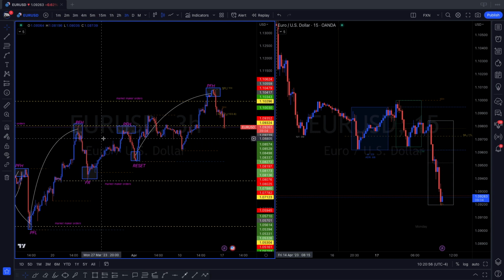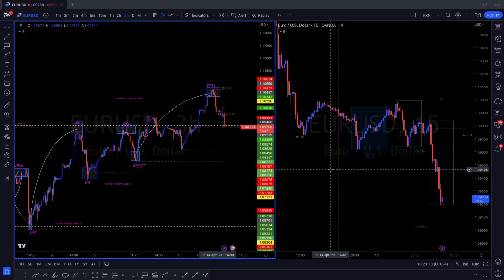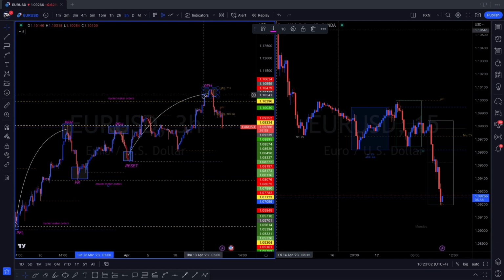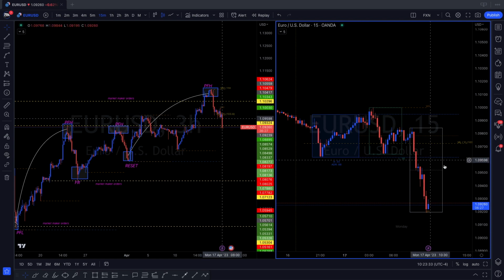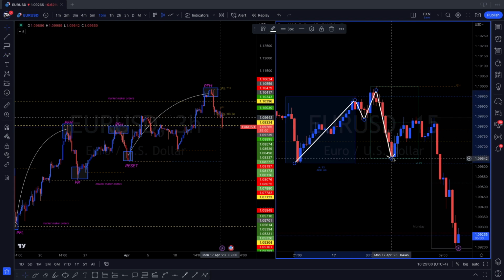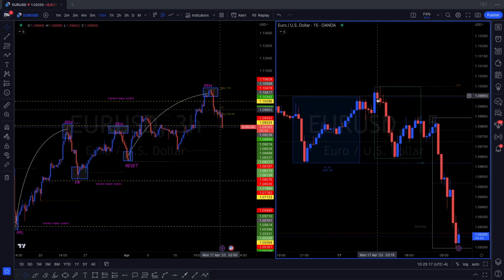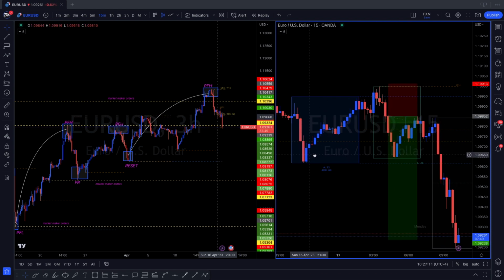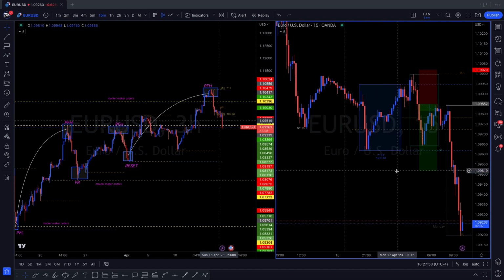How to Master Market Structure: Tactics to Maximize Trading Profits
In this video, I’m going to teach you how to crack the code and leverage market structure to maximize your trading profits, specifically during the London session. We’ll start by breaking down the core concept of market structure and identifying key levels that market makers use to manipulate price action.

You'll discover how to use this knowledge to spot profitable trade setups and avoid falling into common traps. By understanding how the market is structured and how the big players operate, you'll gain a significant edge in your trading strategy. Whether you’re new to trading or a seasoned pro, this video will provide actionable insights that you can apply immediately to boost your profitability.

What You'll Learn:
Market Structure Fundamentals: Understand the key levels and patterns that define market structure.
Spotting Profitable Setups: Learn how to apply market structure analysis to find high-probability trades.
Market Maker Tactics: Discover how market makers manipulate price and how you can avoid their traps.
London Session Focus: Dive into specific tactics and setups for trading during the highly active London session.
Why You Should Watch:
Maximize Your Profits: Learn how to identify market conditions and setups that lead to profitable trades.
Insider Knowledge: Get an inside look into how market makers influence price action and how to trade around it.
Actionable Tips: Gain practical insights you can apply immediately to improve your trading strategy.

Brokers